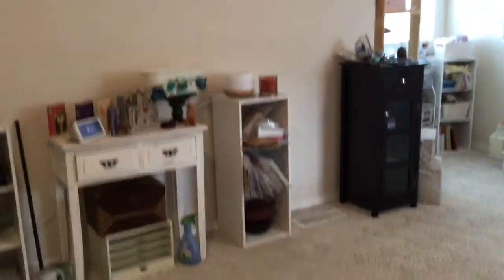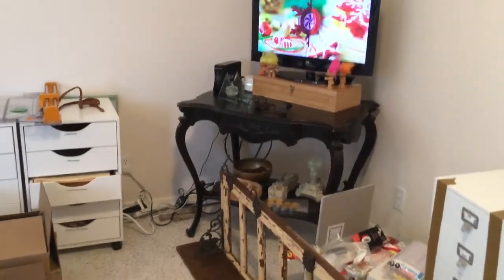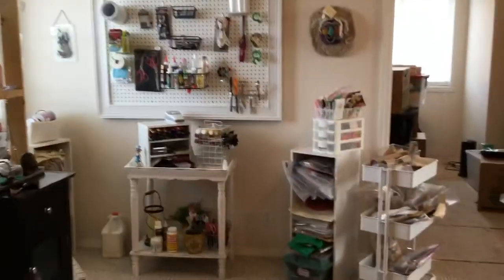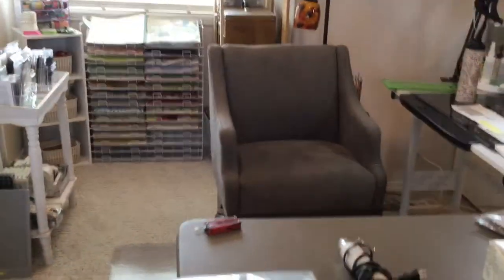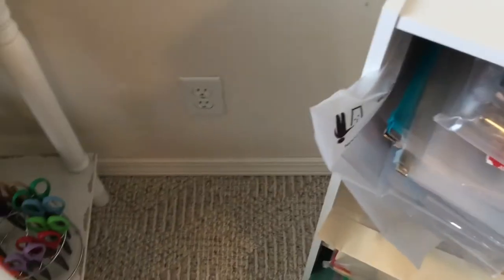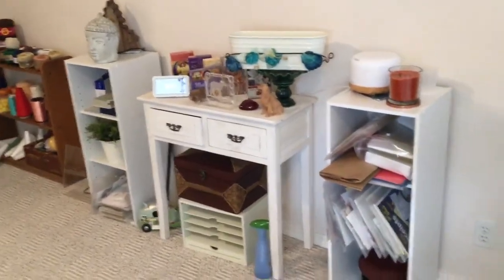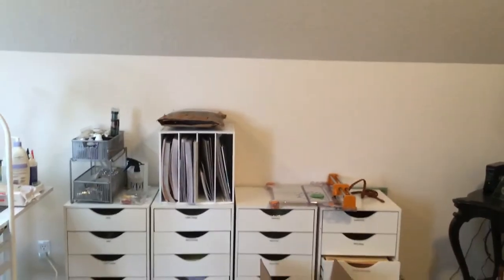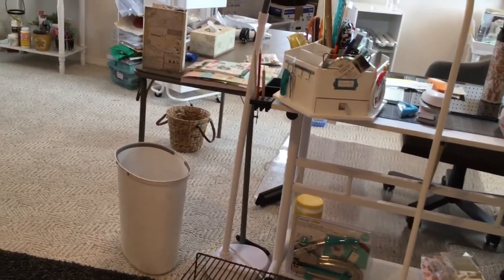A quick giveaway and craft room update. Giveaway today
Craft room status since the move. Not done yet but progress is being made.